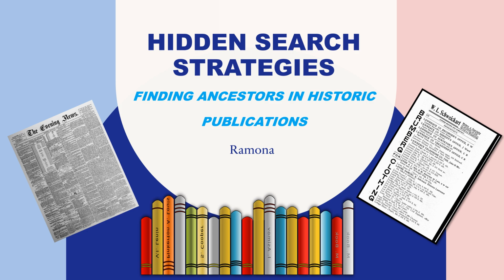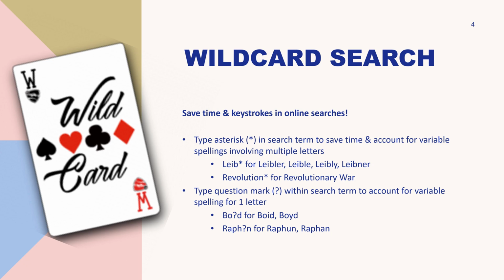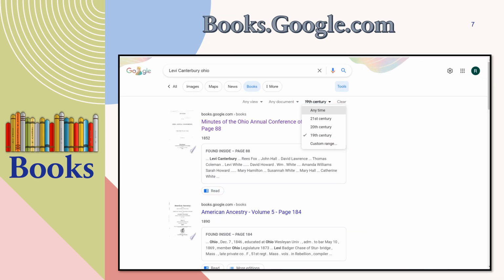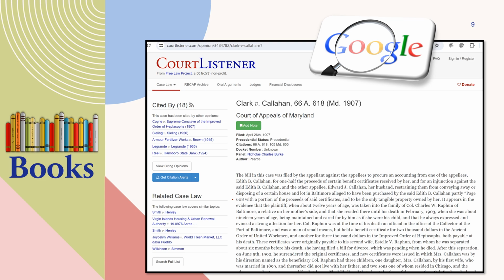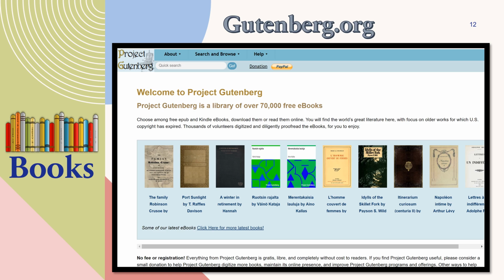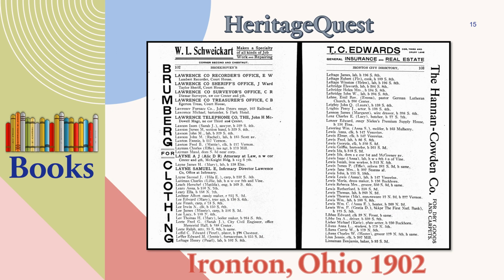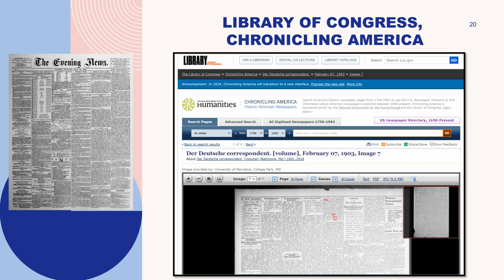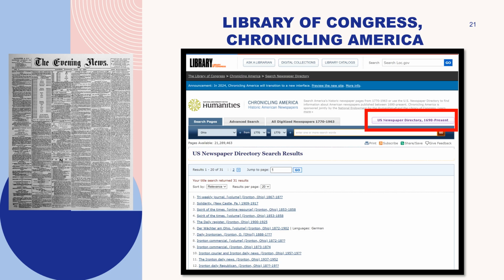Genealogy: Ancestors in Historic Publications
I’m just getting started with YouTube, and plan on adding sewing & crafting technique videos, plus some kitty videos.

😻 The TurboPurr broadcast blends tips for the hobbyist with entertainment. Viewers are encouraged to take all views and opinions expressed with a pinch of salt and use their own discretion. Thank you for your company and I hope you enjoy the show.

Comment section: Your comments are very much appreciated, please help to keep the atmosphere positive and encouraging. Please be vigilant and never give out any personal information.

I don't participate in other social media platforms. Thank you for your understanding.